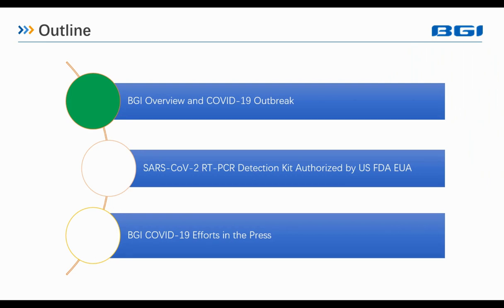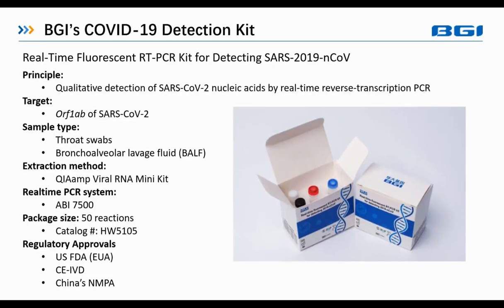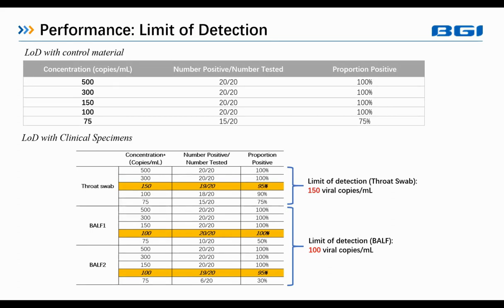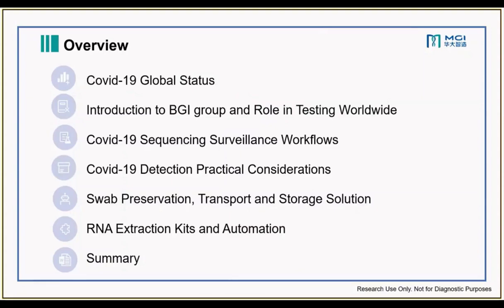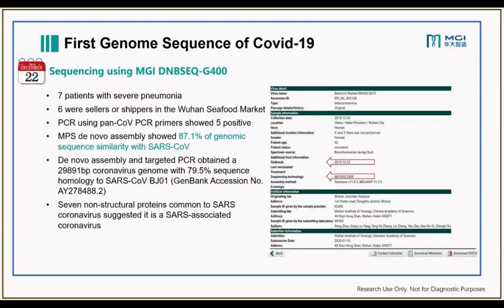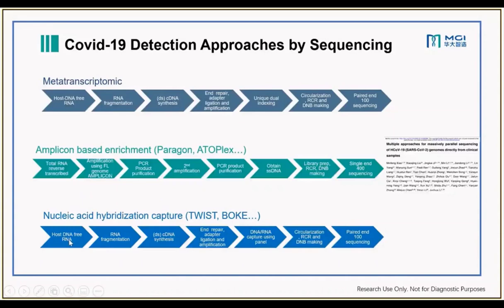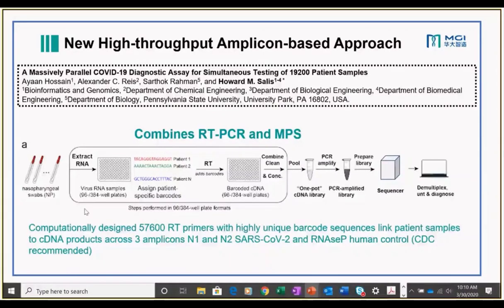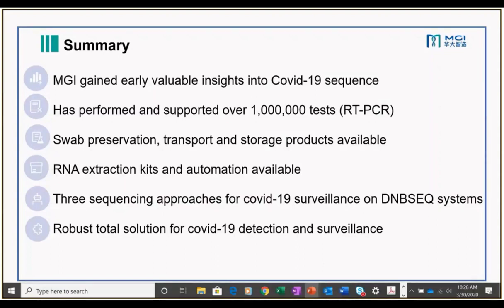COVID-19 Total Solutions for Detection and Surveillance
For a full listing of our panel experts, please visit the agenda

Webinar: COVID-19 Total Solutions for Detection and Surveillance

Webinar Abstract: BGI Group has been at the forefront in the fight against COVID-19, from sequencing the 2019-nCoV virus genome to offering RT-PCR and sequencing-based detection solutions. BGI's RT-PCR Kit received FDA EUA on Mar 26 and ready for commercial distribution in the US market. This webinar will present details of the RT-PCR kit as well as BGI's integrated workflows from automated sample prep, viral RNA extraction to RT-PCR testing, as well as a mNGS test that have been deployed in China and over 60 countries.

Earn PACE Credits:
1. Make sure you’re a registered member of LabRoots
2. Watch the webinar on YouTube or on the LabRoots